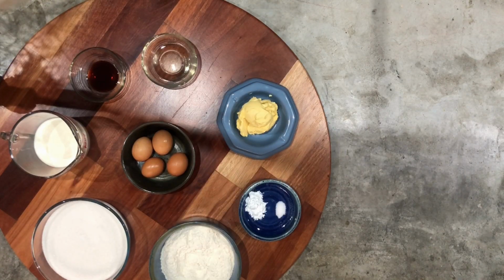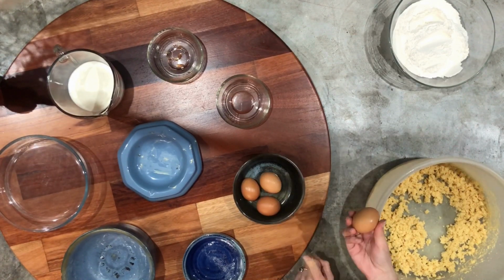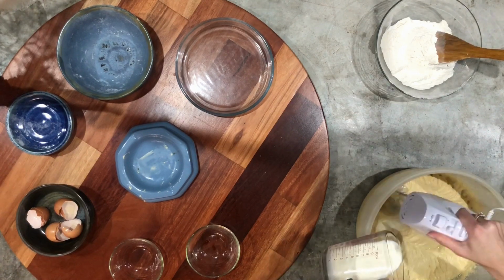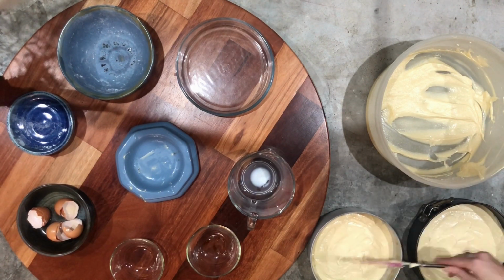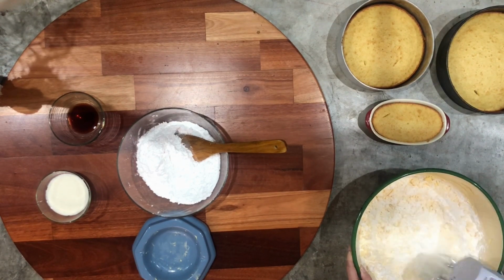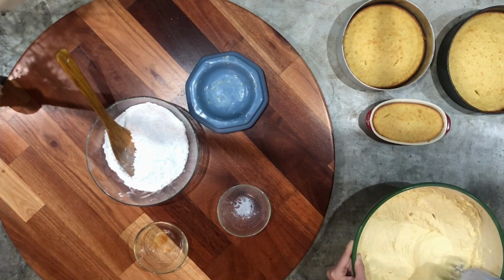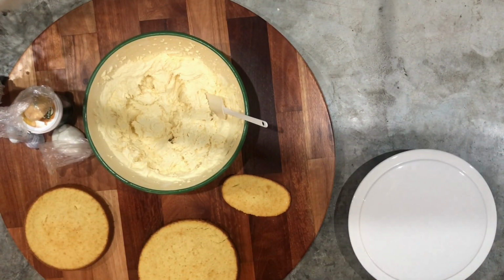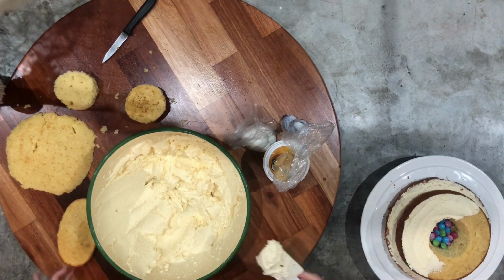#3 SINEAD: Baking an EASY VANILLA CAKE: Step by step baking tutorial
We made such an easy Vanilla Cake for our little Mister Kai's 1st birthday during the COVID19 lock down. We are going to try it out again this week for Princess Aurora's birthday but with a peppermint crisp frosting. Will post the results on our Instagram Page! Drop us your thoughts on your favorite Vanilla Cake recipe in the comments section below. Happy Baking :) __________________________________________________________________________ The cake recipe is from blogger: Lindsay on Life,Love&Sugar
Prep Time: 1 hour 20 minutes
Cook Time: 25 minutes
Total Time: 1 hour 45 minutes

Cake Recipe:
2 1/2 cups (325g) all-purpose flour
2 1/2 tsp baking powder
1/2 tsp salt
3/4 cup (168g) unsalted butter, room temperature
1 1/2 cups (310g) sugar
3 tbsp. vegetable oil
1 tbsp. vanilla extract
4 large eggs
1 1/4 cups (300ml) milk

Frosting Recipe:
1 1/2 cups (336g) salted butter
1 1/2 cups (284g) shortening
12 cups (1380g) powdered sugar
1 tbsp. vanilla extract
6–7 tbsp. (90-105ml) water or milk
Violet get icing color
Cornflower blue gel icing color